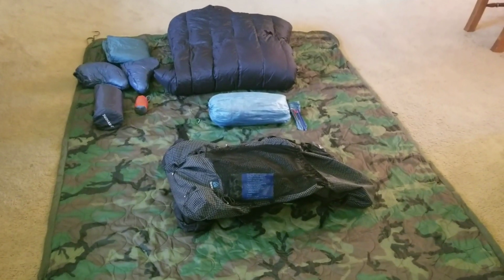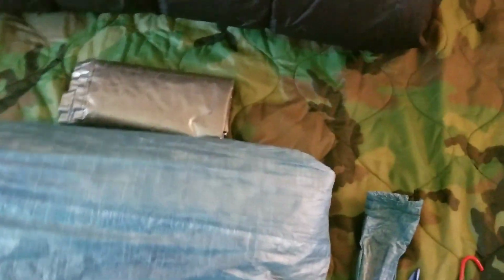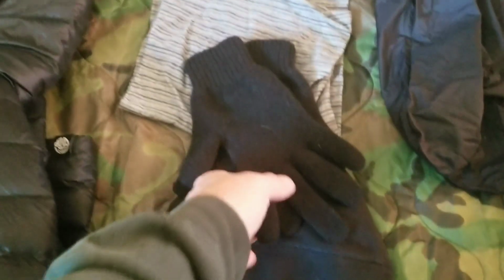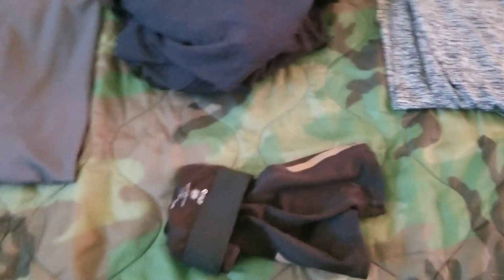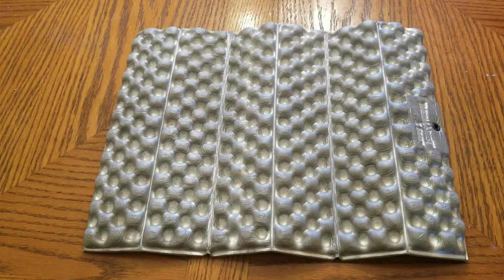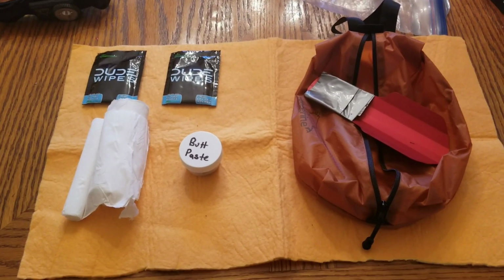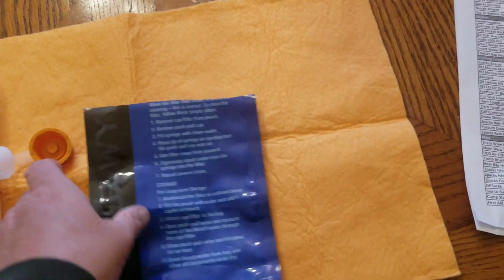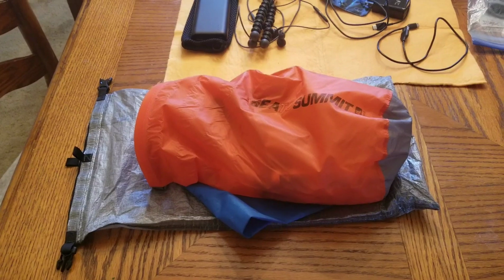Appalachian Trail 2018 Pre Hike Gear List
This is my 2018 pre-hike gear list...enjoy!